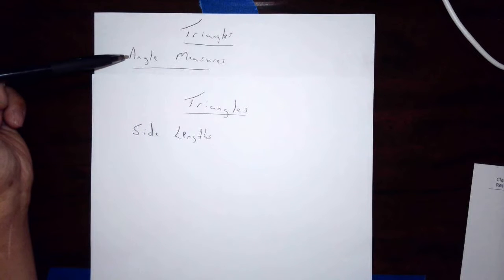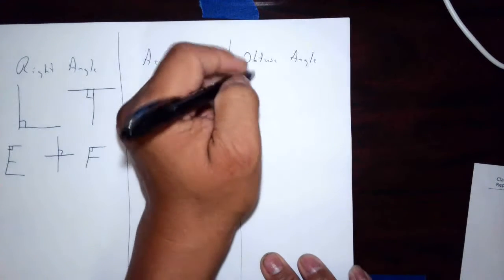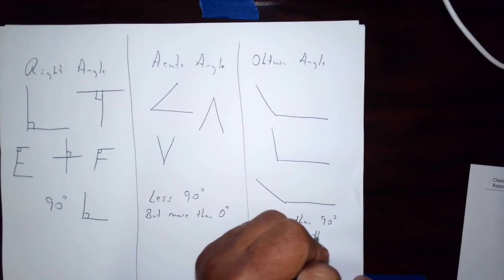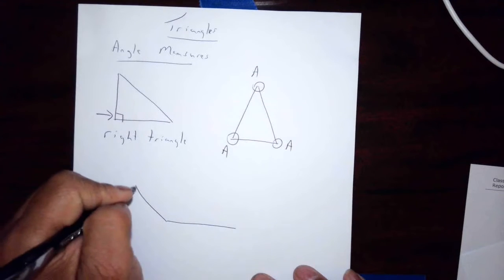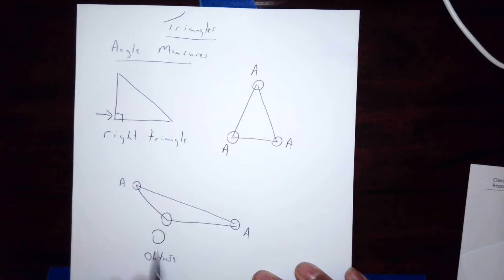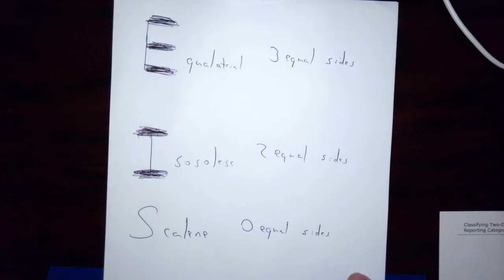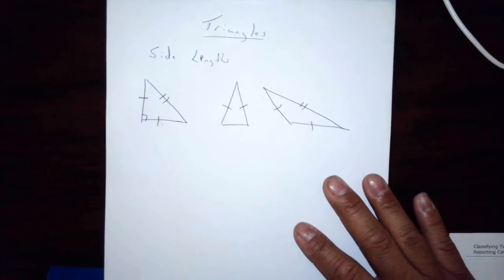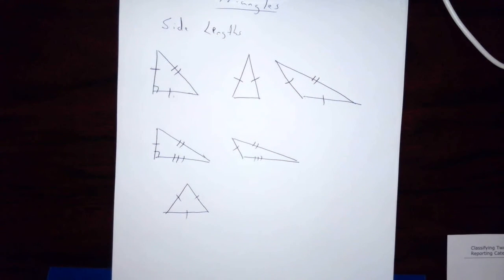Triangles and Angles